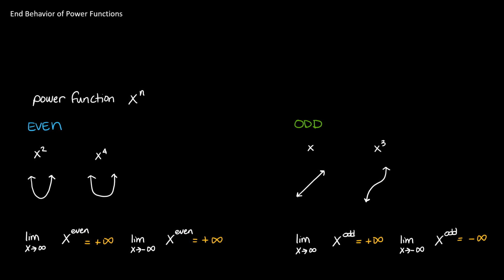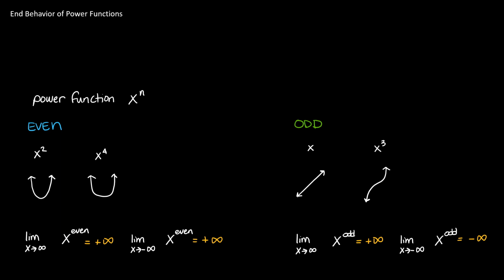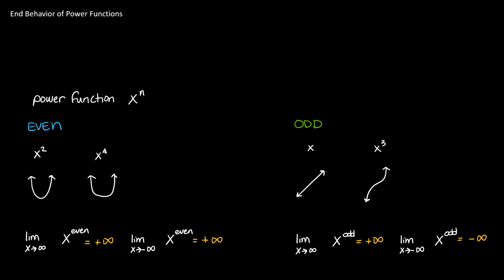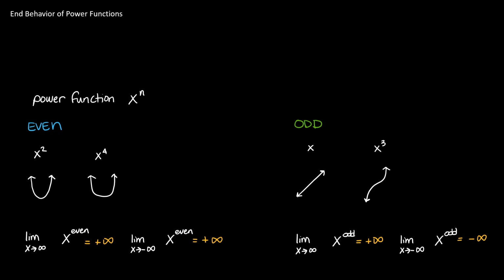4.6 End Behavior of Power Functions